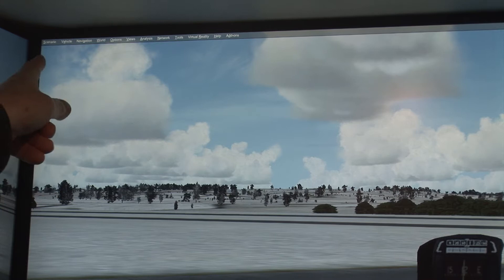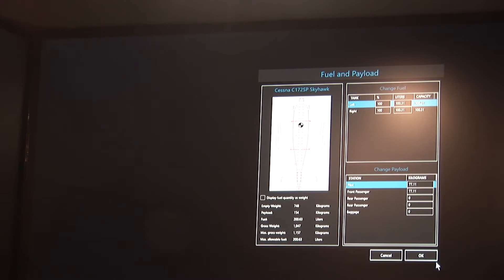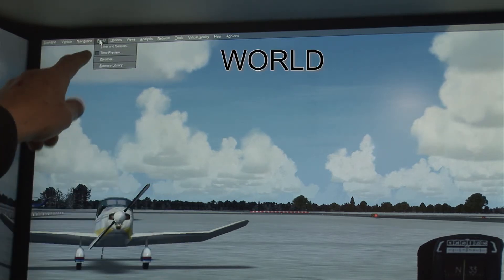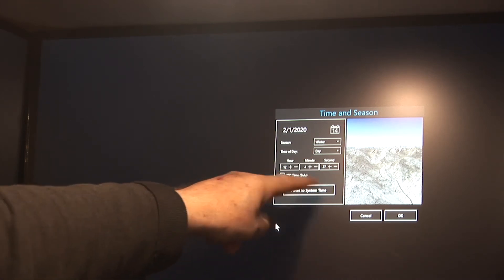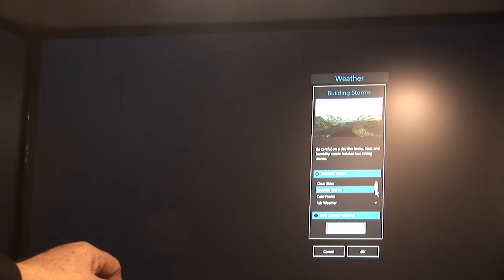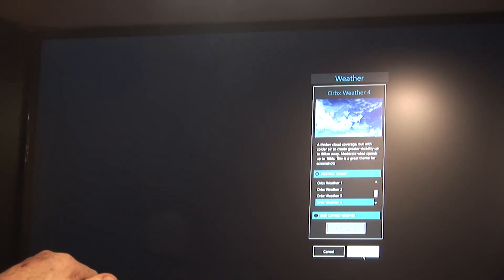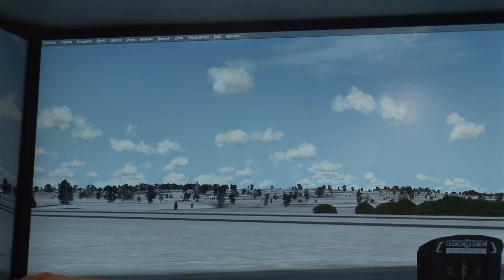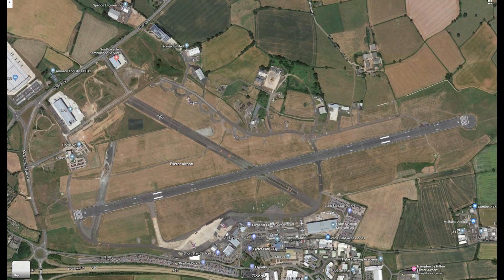2: Checking Out Some Options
Part two of a small series on how to use and fly the Cessna 172 Simulator.  In this section we look at how to select and set some options such as how to fuel the aeroplane and how to select a starting point at an airport.  We look at changing the view and there are some keyboard tips.  In this video you can learn how to select the time and season for your flight as well as select the kind of weather you want to fly in. The video is 1080 HD and is free to download with no attribution necessary.